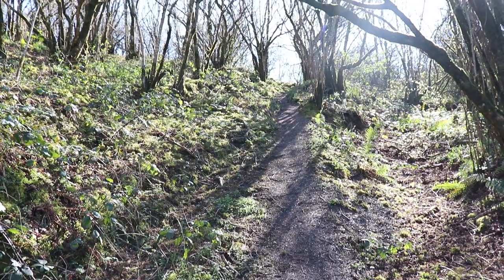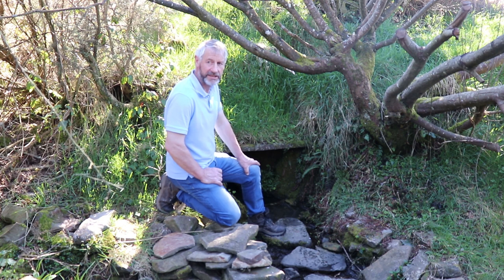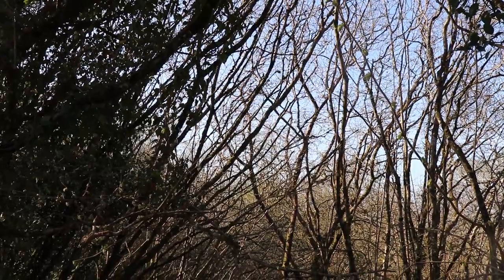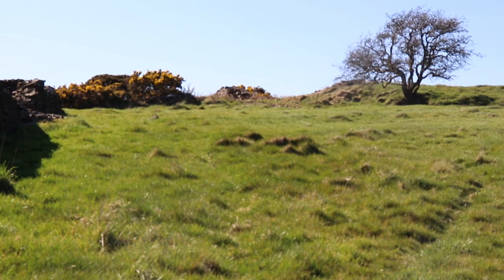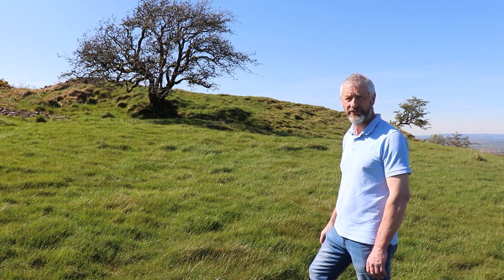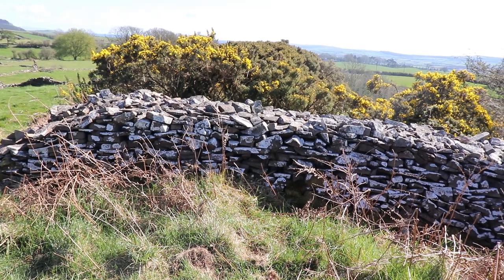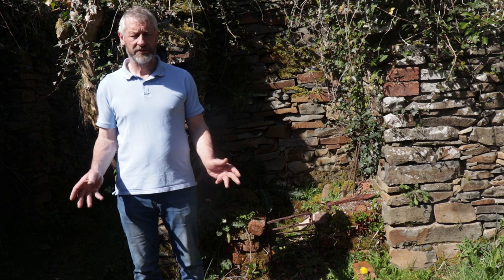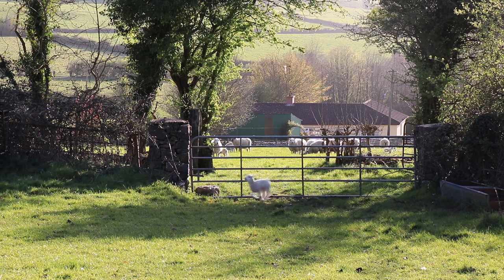Cullahill Mountain (SAC), Co Laois with Vincent O'Sullivan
Heritage in Schools Specialist Vincent O'Sullivan provides school tours of Cullahill Mountain in Co Laois. Here he tells us a little about the site and what will be seen on a school tour.  Cullahill Mountain takes its name from an ancient forest that covered the hill and extended down to Cullahill Castle and village of Cullahill.

Cullahill Mountain is listed as Special Area of Conservation under the European Union Habitats Directive.